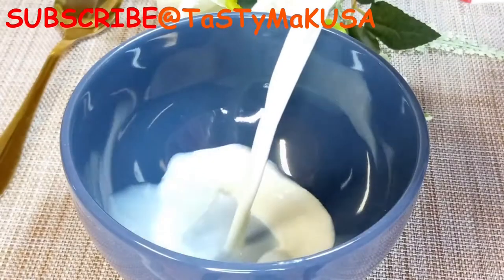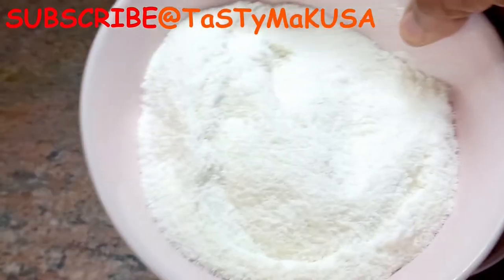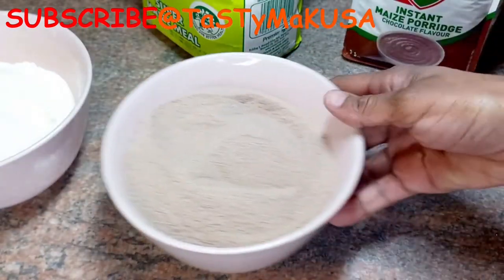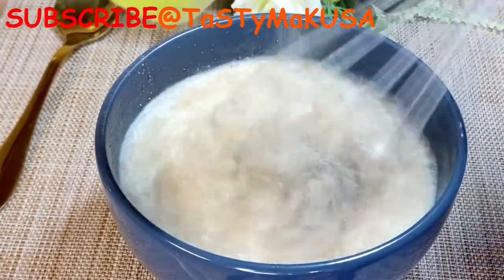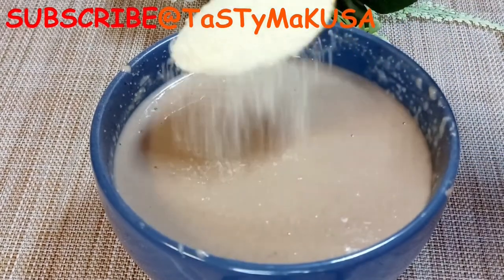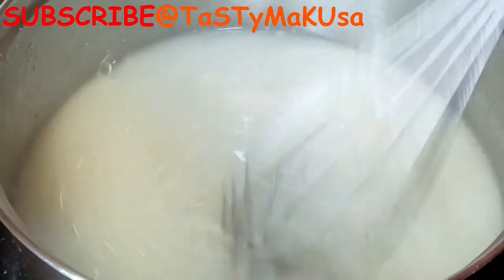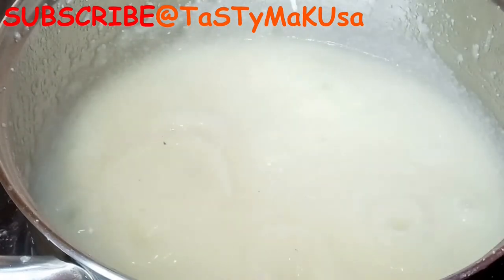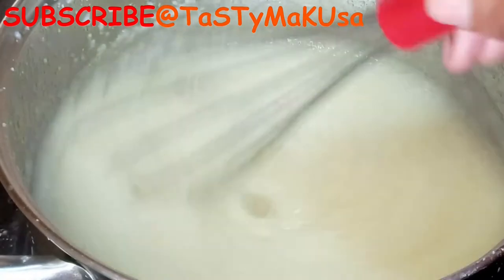CHOCOLATE PORRIDGE + CREAMY PEANUT BUTTER PORRIDGE/ POTO POTO YA MASANGU. IWISA PORRIDGE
Hey darlings, here's Chocolate & Creamy P.Butter Porridge.
The combination of salt, butter, peanut butter,sugar and powdered milk OMG!!! it so AMAZINGLY DELICIOUS!!! you gotta try it out ..